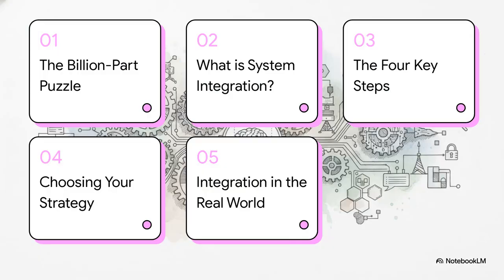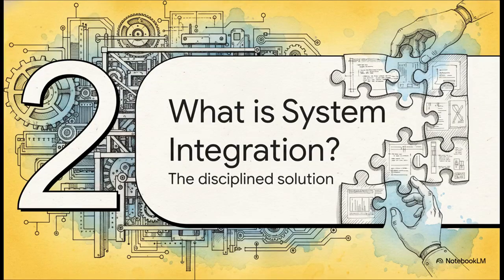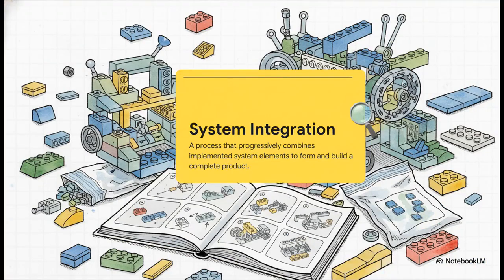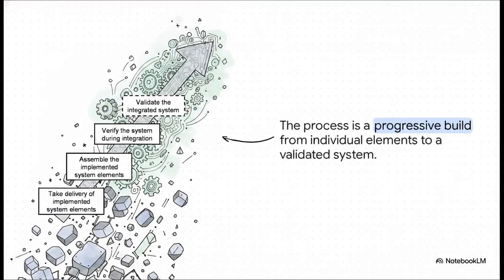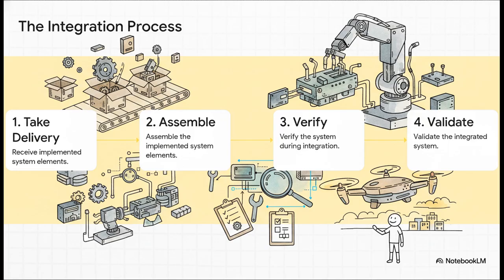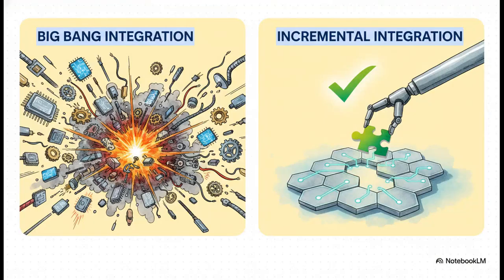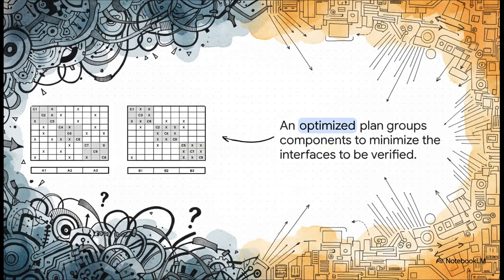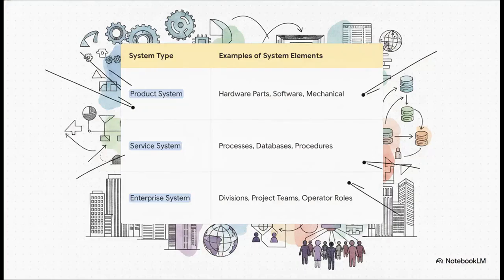SEBoK series [22]: Systems Engineering: Integration and Assembly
This notebookLM video explores the critical "bottom-half" of the Systems Engineering life cycle: System Realization. Drawing from the Systems Engineering Body of Knowledge (SEBoK), we examine how abstract designs are transformed into physical or functional realities through the processes of Integration, Verification, Validation (V&V), and Transition.
The journey begins with System Integration, the process of progressively assembling implemented system elements into larger aggregates. The primary goal here is to ensure that these elements are compatible and function together as a unified whole. We distinguish integration from simple production-line assembly, noting that in systems engineering, integration is a developmental effort focused on verifying interfaces and the dynamic behavior of the "System-of-Interest" (SoI).
Central to this video is the vital distinction between Verification and Validation. Verification is the process of confirming that the system meets its specified technical requirements—essentially asking, "Did we build the system right?". Validation, on the other hand, confirms that the system fulfills its intended use and meets the actual needs of stakeholders in its real-world environment, answering the question, "Did we build the right system?". We detail the various techniques used for V&V, including inspection, analysis, demonstration, and rigorous testing.
We then move to System Transition, which serves as the bridge between the development environment and the operational world. This phase involves delivering the system, installing it for the end-user, and providing the necessary support to ensure it is utilized effectively. The video emphasizes that successful transition requires early planning and active stakeholder engagement to minimize disruptions to existing operations.
Finally, we address the Operation and Maintenance phase. Systems engineering continues long after delivery, focusing on maintaining system integrity, sustaining performance, and managing updates or modifications as the business environment evolves. By the end of this video, you will understand how these interconnected processes ensure that complex systems are technically sound, operationally effective, and capable of delivering sustained value throughout their life cycle.